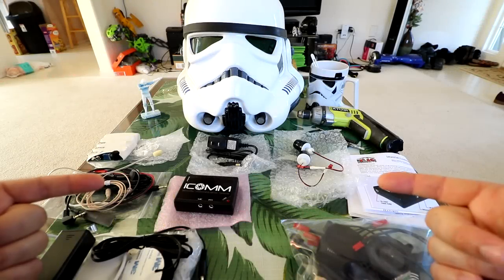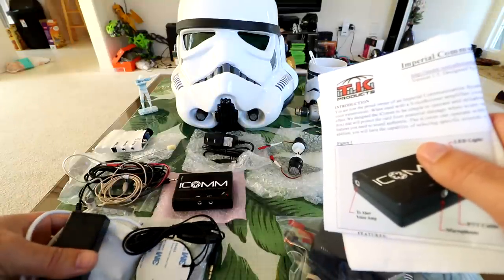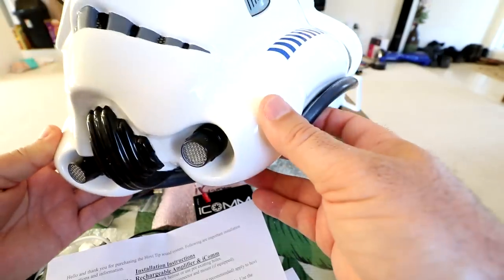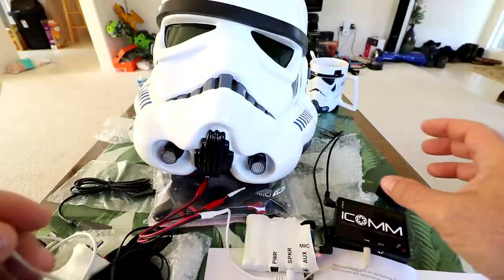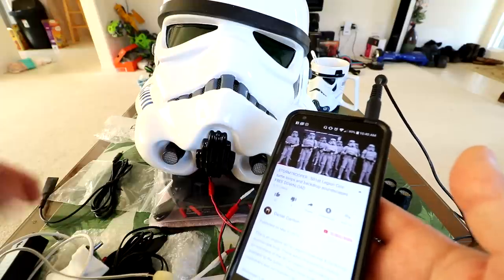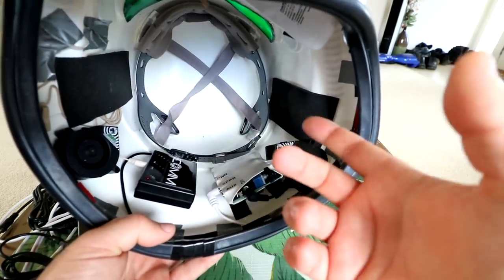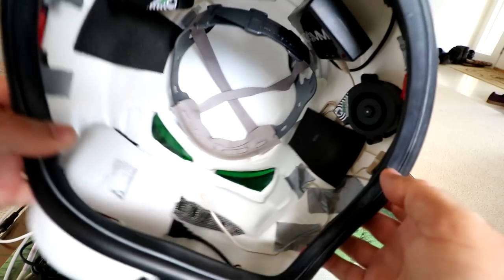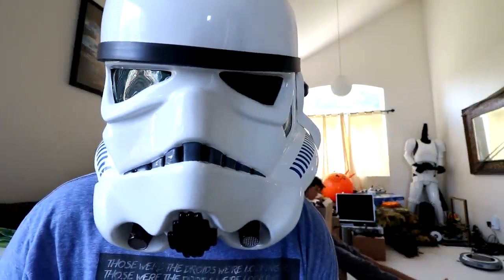Best StarWars StormTrooper Helmet Voice/COMM System - 501st Legion UKsWrath's Kit Install and Review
Enjoy my install & review of UKsWrath's amazing stormtrooper helmet voice system kit.  The best I've tested so far.  Cooling fan system

Short silly video at work on Halloween I put up on Instagram

I will have further videos linked here as they are completed :)